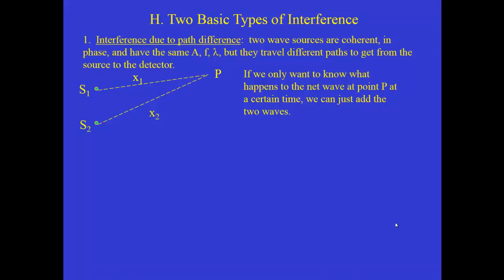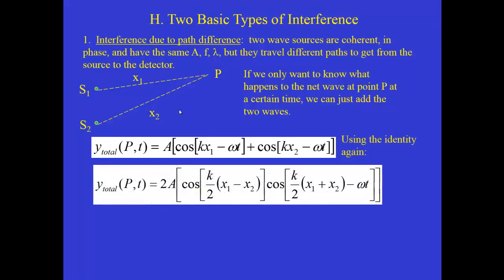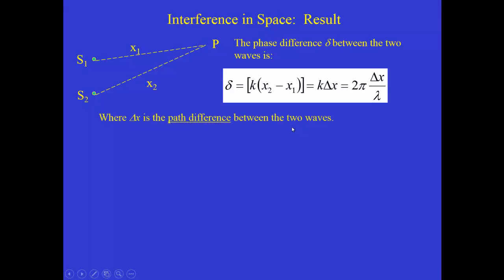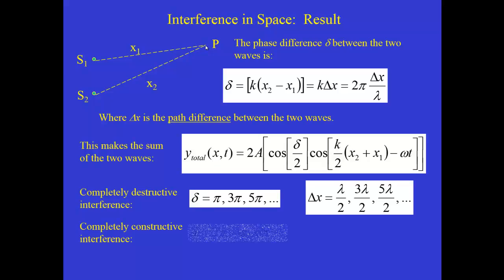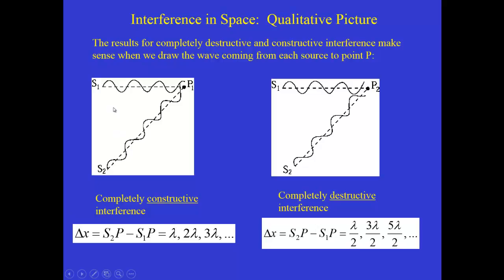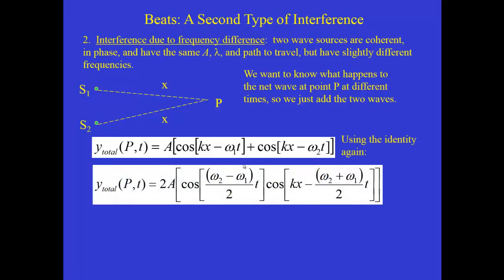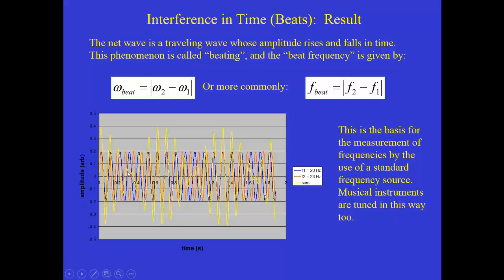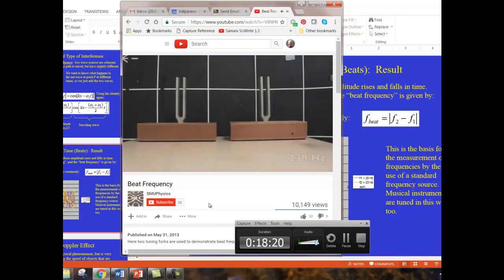p152 constructive destructive int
Constructive and destructive interference caused by path difference as well as frequency difference.